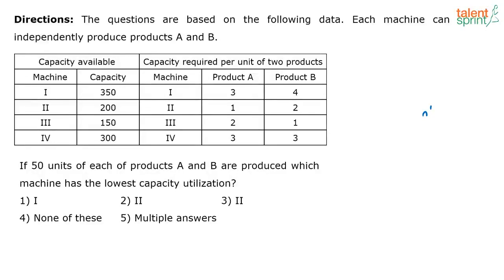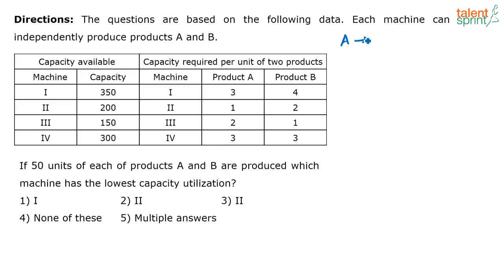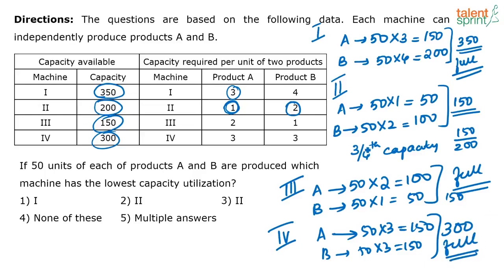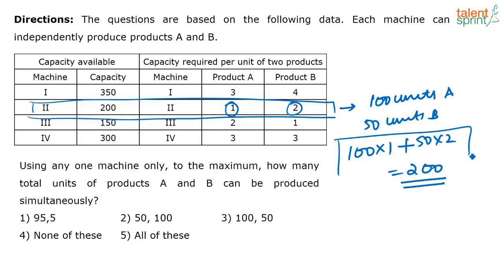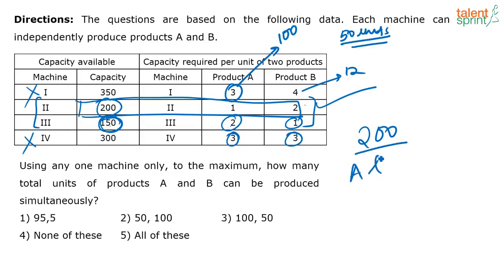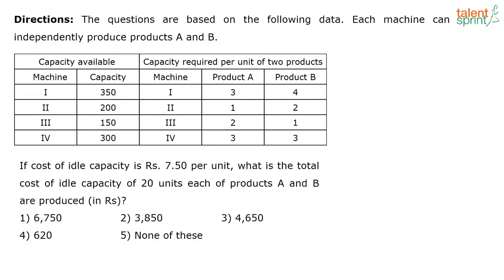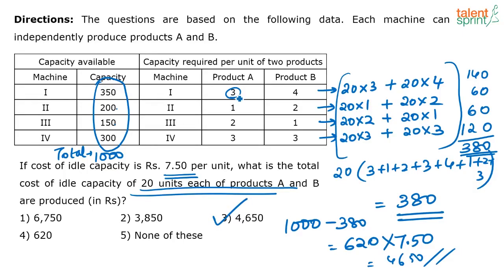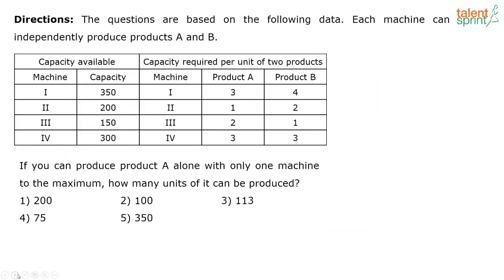Data Interpretation | Advanced Example 33